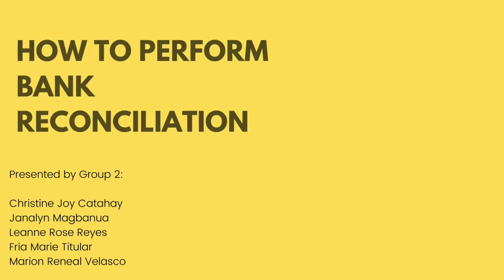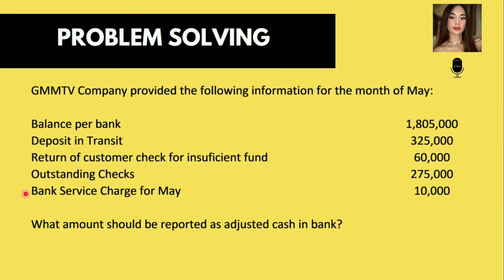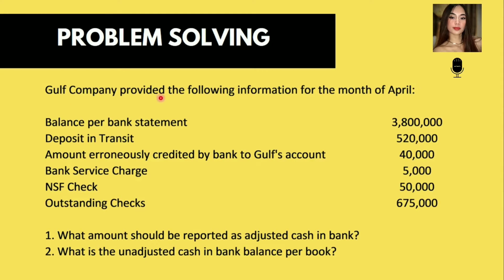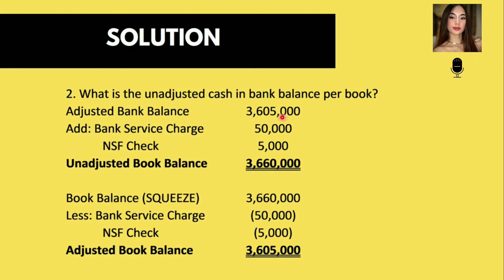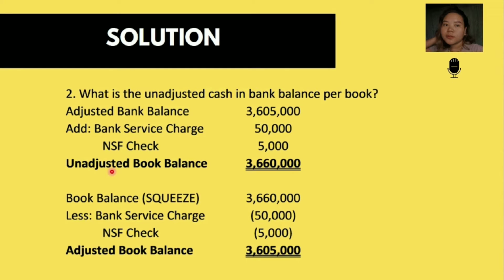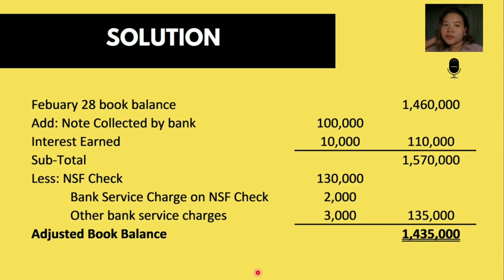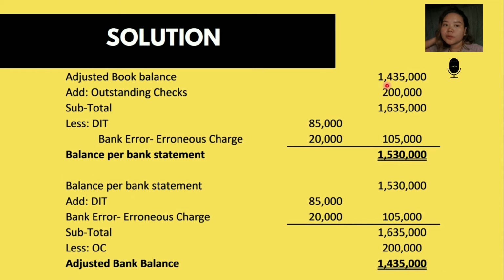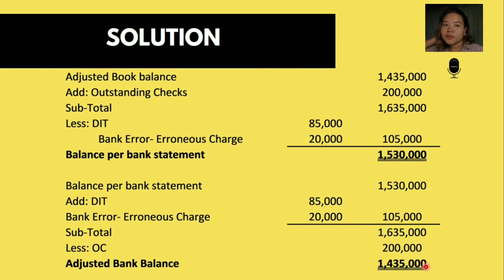How to Perform Bank Reconciliation